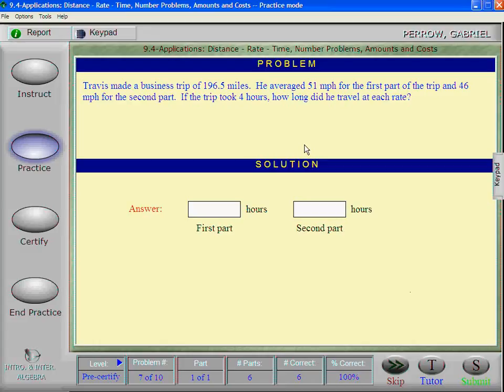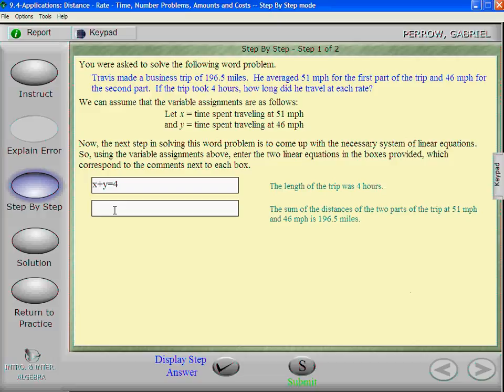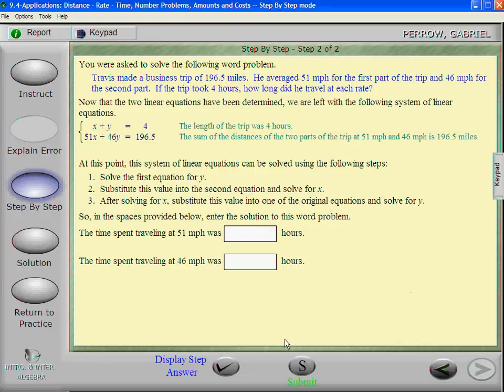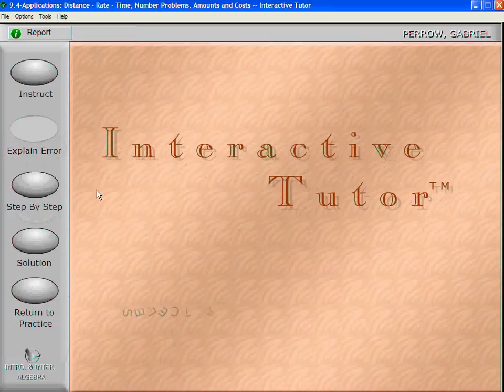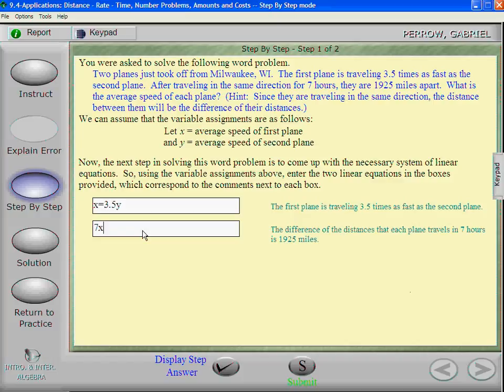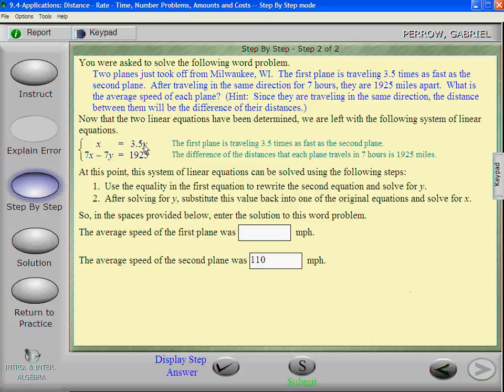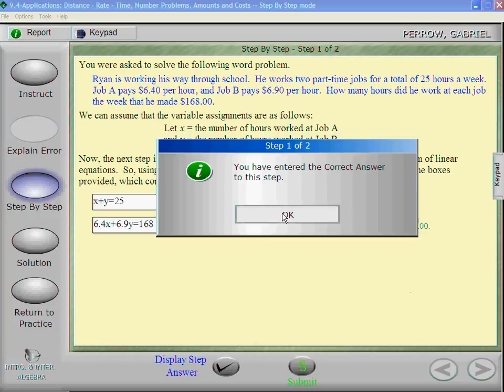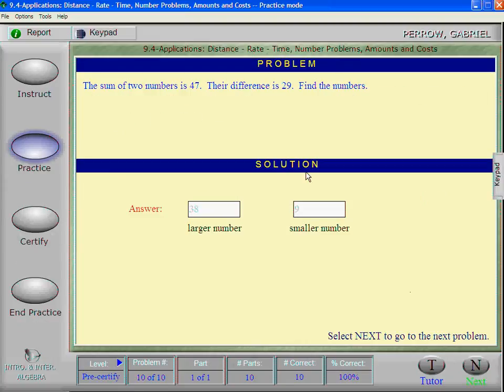Section 9 4 vid 3